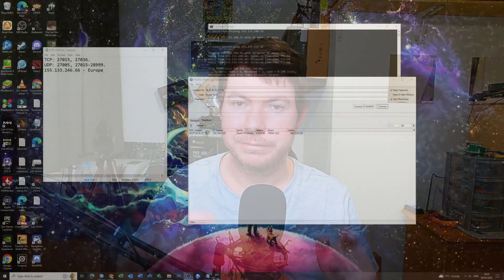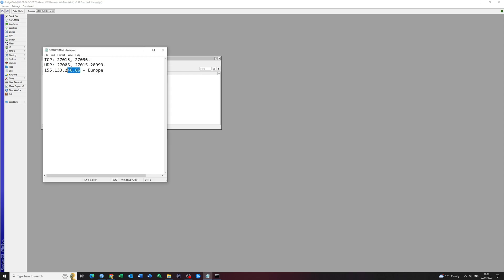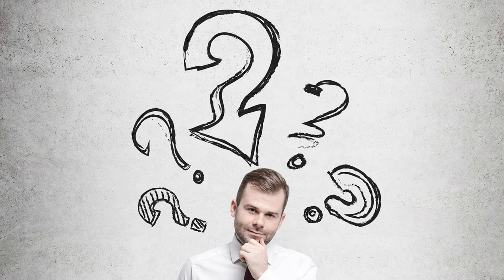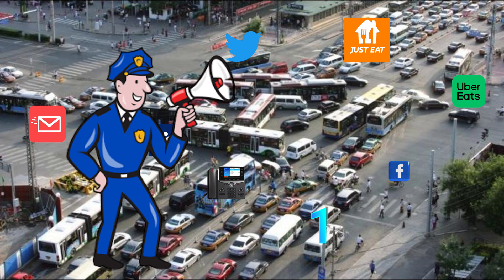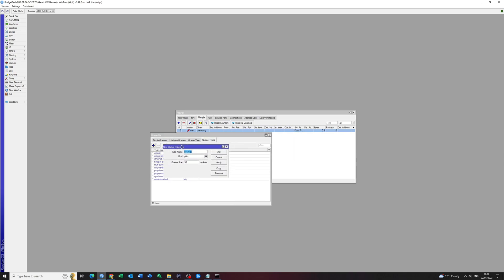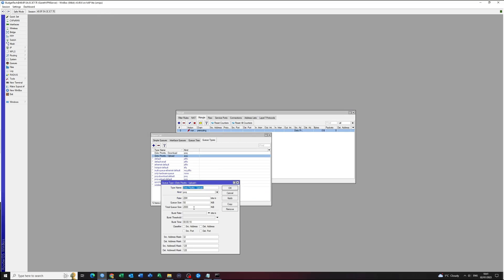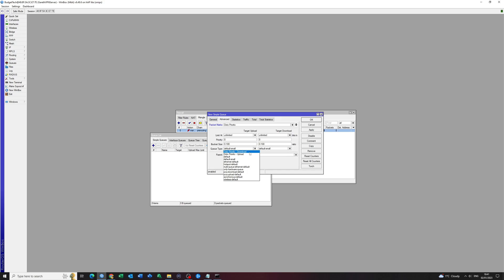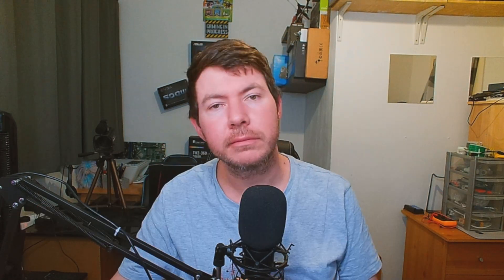Quality of service for ultimate gaming on your own router! Goodbye Lag! Mikrotik router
00:00 - Intro
00:40 - Establish the servers
01:18 - Configuration
02:05 - Explanation of the why?
03:12 - More Configs
05:55 - Outro
06:06 - I am good at dancing